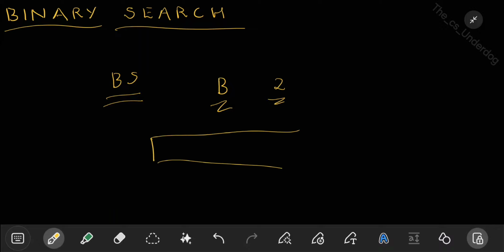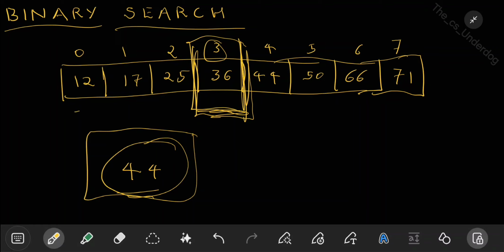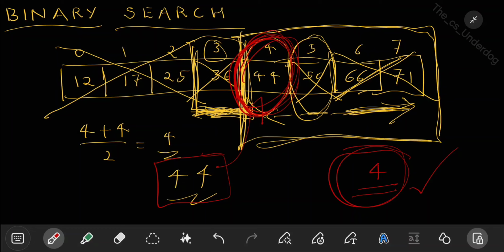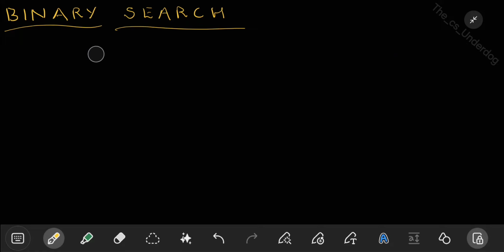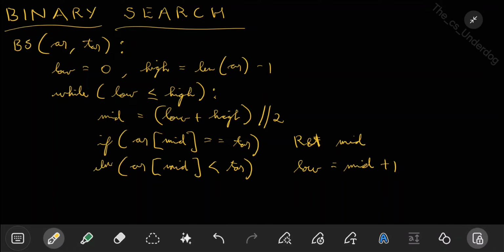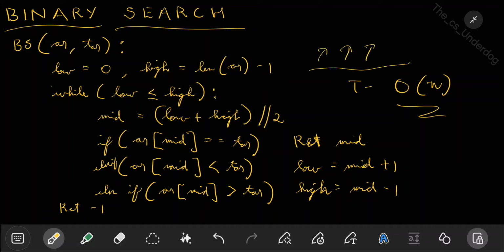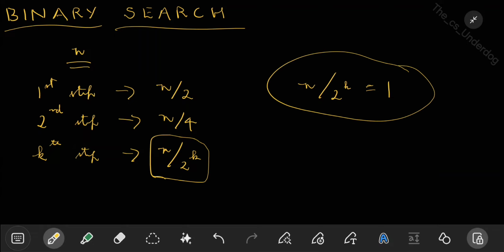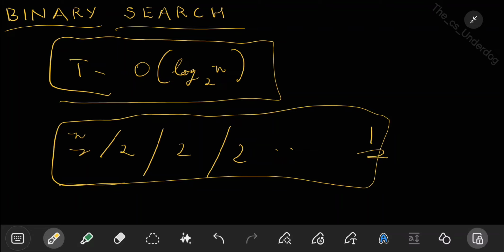Binary Search | Algorithms Lecture 4 | The cs Underdog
This lecture explains the concept of binary search, how binary search algorithm works and how time and space complexities are found for this algorithm.